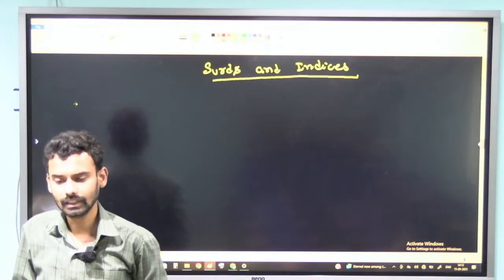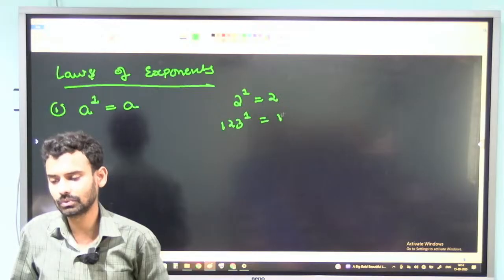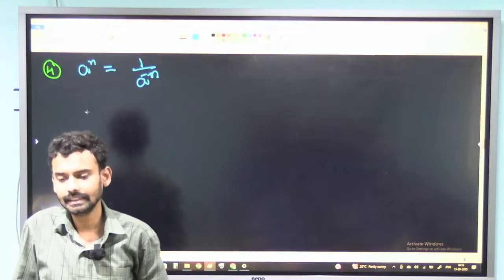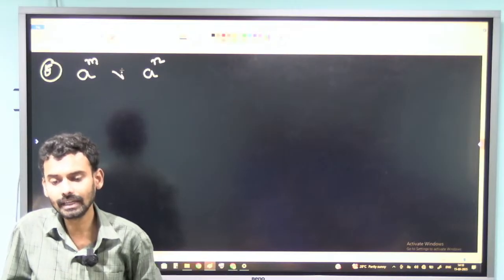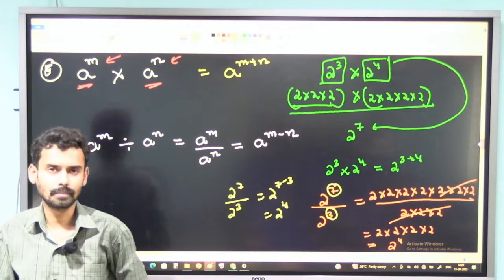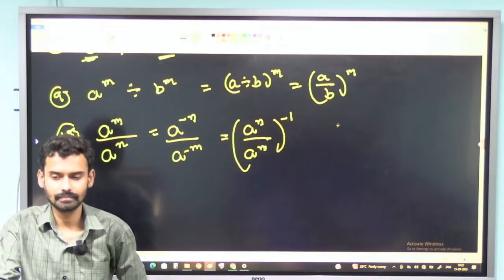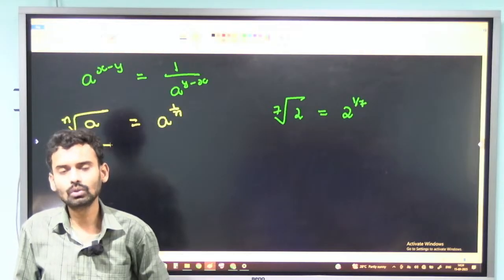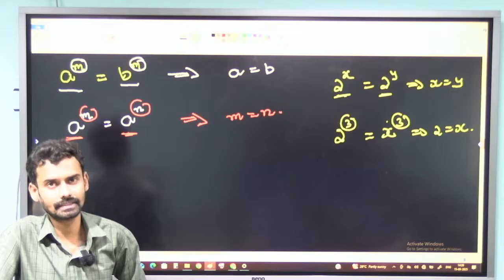Introduction to Surds and Indices Class-1|Quantitative Aptitude|Mission SSC/RRB/BANKING |Manohar sir